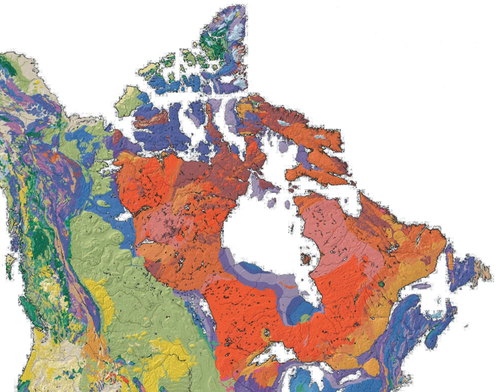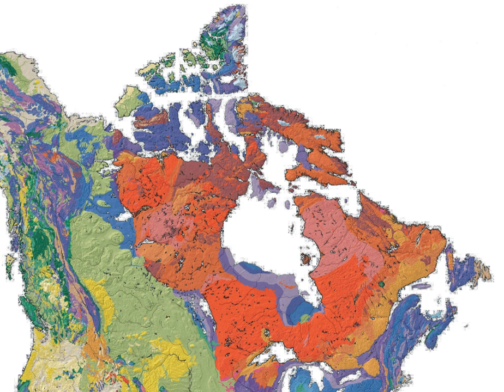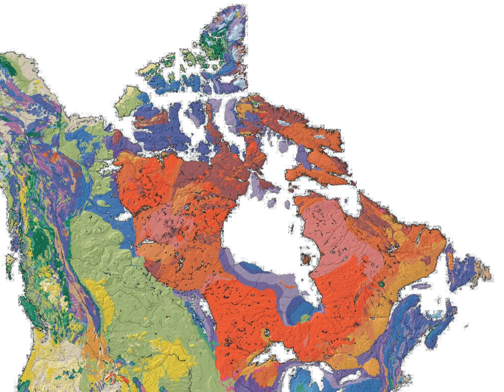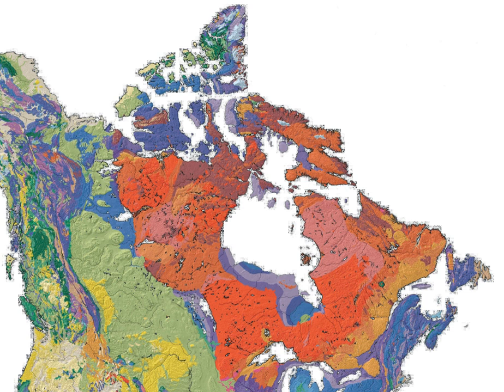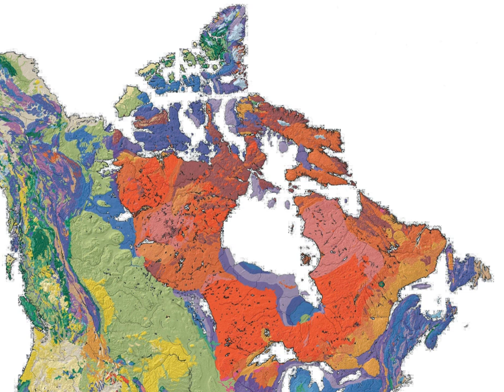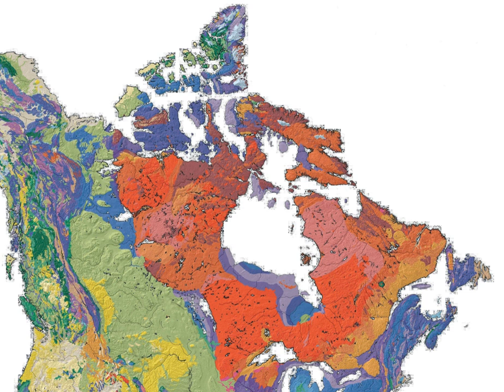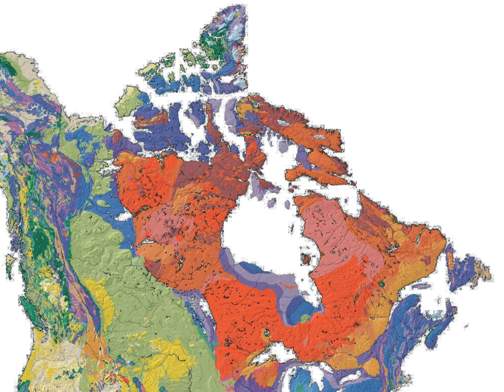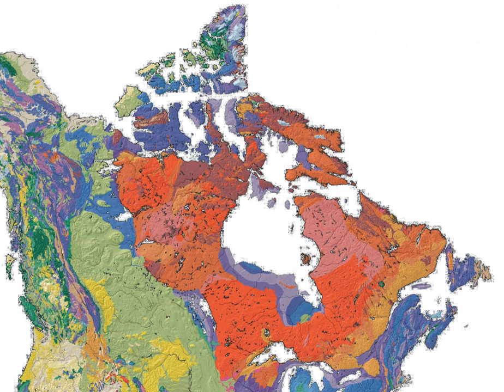Canadian Shield | Wikipedia audio article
This is an audio version of the Wikipedia Article:
Canadian Shield

- Socrates

SUMMARY
The Canadian Shield, also called the Laurentian Plateau, or Bouclier canadien (French), is a large area of exposed Precambrian igneous and high-grade metamorphic rocks (geological shield) that forms the ancient geological core of the North American continent (the North American Craton or Laurentia). Composed of igneous rock resulting from its long volcanic history, the area is covered by a thin layer of soil. With a deep, common, joined bedrock region in eastern and central Canada, it stretches north from the Great Lakes to the Arctic Ocean, covering over half of Canada; it also extends south into the northern reaches of the United States. Human population is sparse, and industrial development is minimal, while mining is prevalent.